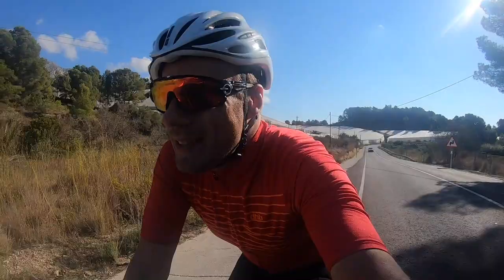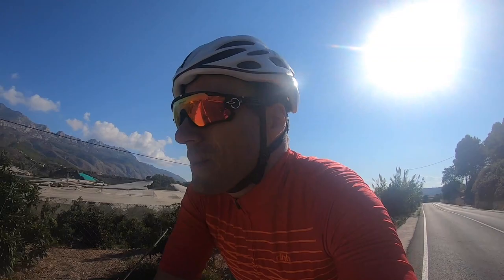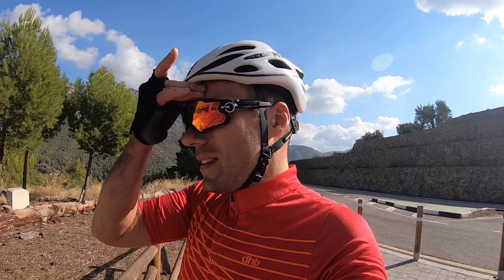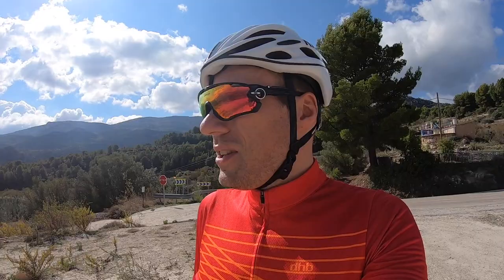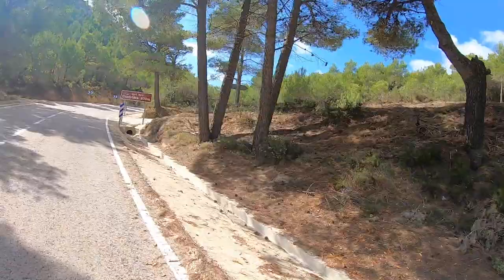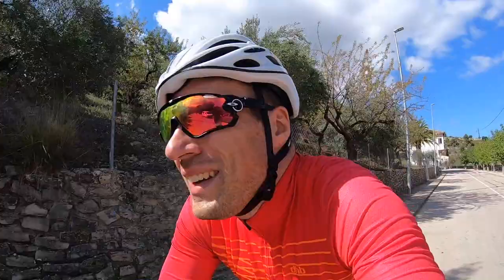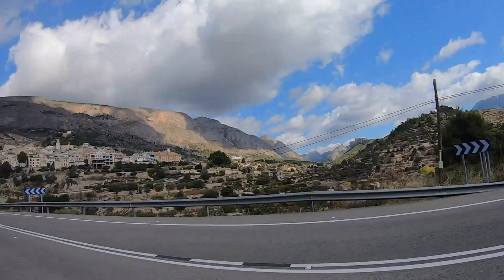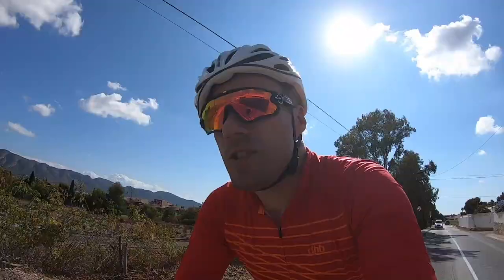Calpe Cycling 2021 - Episode 5 - Port de Tudons and Guadalest | Cycling Vlog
Something a little different today, I head south towards Altea and Benidorm and take the climb up to Guadalest, Confrides and finally across the valley and up to the popular Port de Tudons climb.